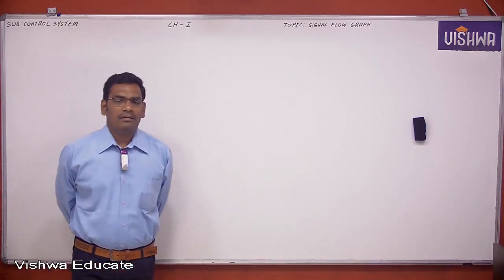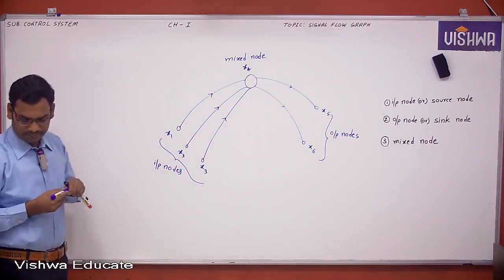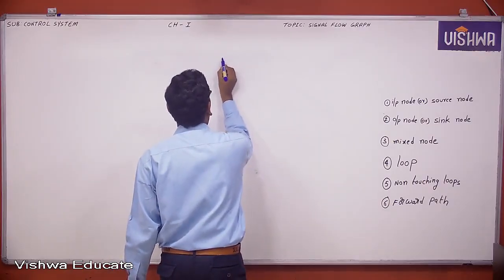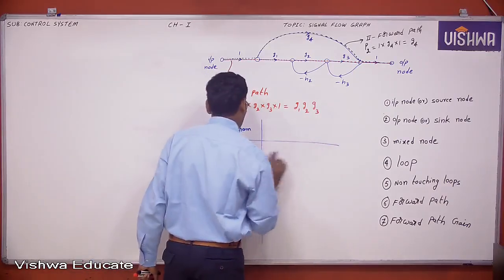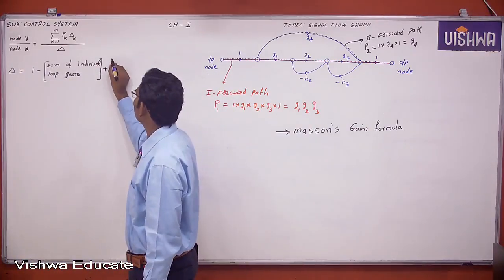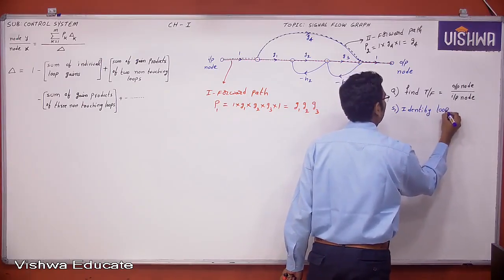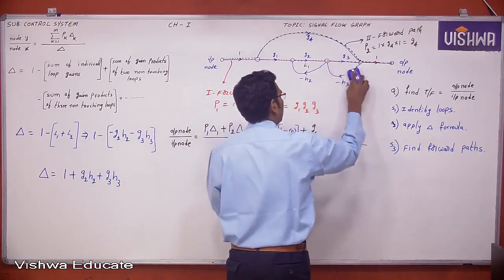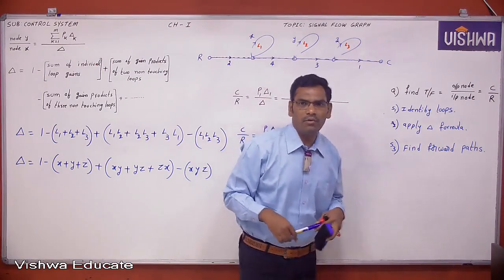GATE 2026 | Control Systems | Signal Flow Graph 1 | Prof. Ravi Kumar